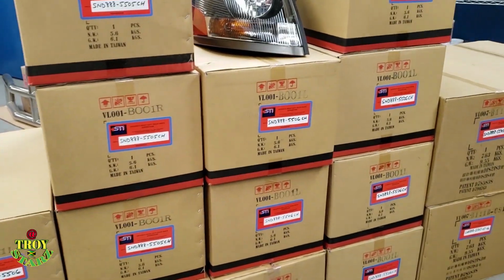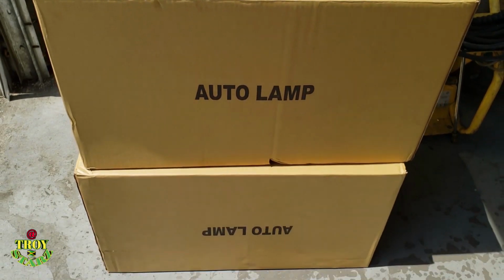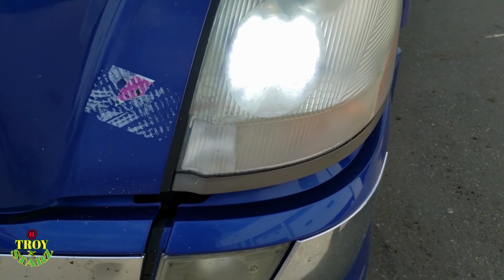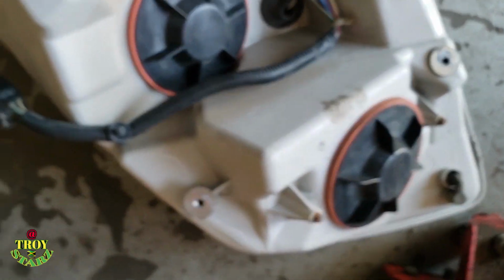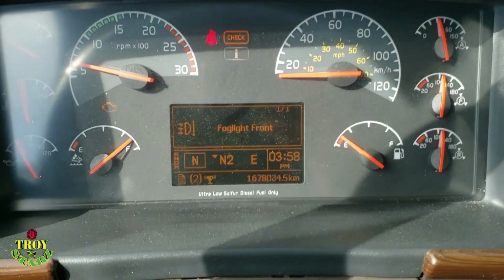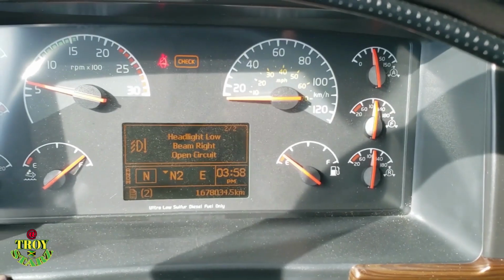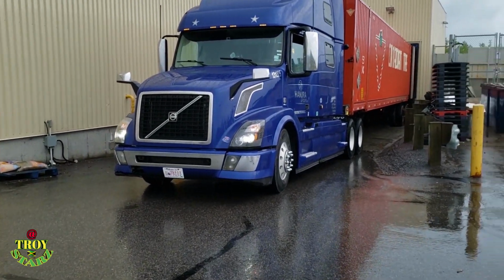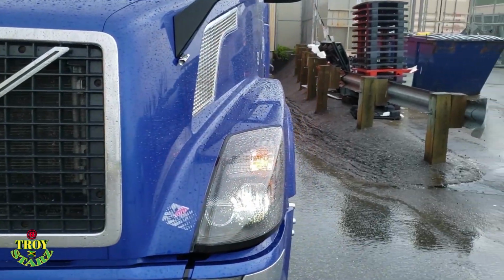How To Replace Volvo Headlight To LED Vnl 670, 780, 630 & 730.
VOLVO VNL AND VT FULL LED HEADLIGHT WITH HALOGEN TURN SIGNAL 2004 & NEWER led headlight for Volvo. vol t630, VNL 300 series, VNL 630 series and VNL 730 series Volvo trucks.
How To Installing Led headlights in 2004, 2005, 2006, 2008, 2009, 2010, 2011, 2012, 2013, 2014, 2015, 2016, 2017 Vnl670, Vn630, VN780 Volvo Truck. This Led Headlight Replacement is for 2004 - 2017 Vnl Volvo trucks with Full Led headlights were you Ever Afraid of what you're missing? See the road completely. This headlight's wide light beam pattern greatly increases peripheral vision keeping you safer on the road at night.

Volvo Led Headlight
Concord ON Canada 🇨🇦

Full LED Headlight With Halogen Turn Signal Replaces OEM numbers 82329590, 82329124, 82329592 & 82329127.
Headlight Bulbs are Full LED
Fits Volvo VNL and VT Models
Year: 2004-Newer
Designed for Maximum Visibility in Various Road Conditions
Wide Beam Pattern Greatly Increases Peripheral Vision
Low Beam Amps: 2.1
High Beam Amps: 3.2
Low Beam Lumens: 2,200
High Beam Lumens: 1,400
Draws Significantly Less Power When Compared to Halogen Lights
Lens Constructed to Resist Harsh Road Conditions that Cause Lens Hazing and Degradation
Meets DOT & SAE Standards
Quality Made Product
Featuring DOT-approved LED turning and running lights, this assembly makes a stylish addition to any Volvo VNL or VT model.

Volvo VNL & VT Model Trucks (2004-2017)

Volvo Trucks has announced new LED headlights for its New series of trucks.

The announcement was made 2 years ago. The new LED headlights are now standard on the VDH 300-day cab and CHD 400 regional sleeper models, VNL670, vnl780" VT & VN

(How To Protect Your Semi Truck Diesel Engine)
How To Save Your Diesel Engine, Get Longer Engine Life-span On Heavy Duty Truck
or Any vehicle engine its best for small Trucks & Cars
The best oil on the market is 100% synthetic oil guaranteed and proven.

Please Feel Free To Offer ANY Sponsors OR Sponsorship To My Channel All You Need To Do Is Put sponsor as your subject in the email and I'll get back to you in 1 business

IF YOU LIKE THE WORK THAT I PUT INTO THESE VIDEOS.
Then share MY YOUTUBE CHANNEL with A friend or family.
that's all I ask of you THANK YOU in advance 👍👍

YOU CAN CHECK ✔ OUT MY PLAYLIST I PUT TOGETHER JUST FOR YOU DOWN BELOW SO CAN LEARN MORE ABOUT THIS TRUCKING INDUSTRY THE STEPS I TAKE TO BE WHERE I AM AND ALSO TO DO BETTER ON YOUR TRUCKING JOURNEY AND GAIN MORE.